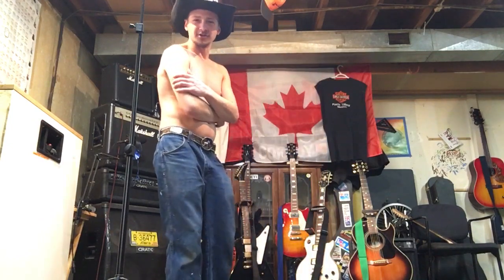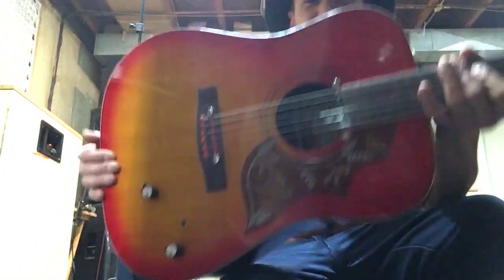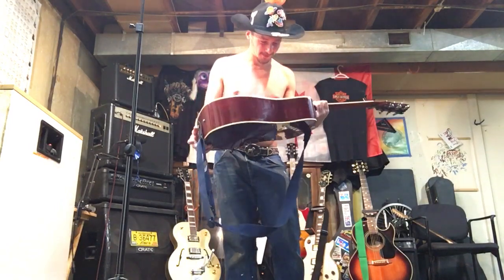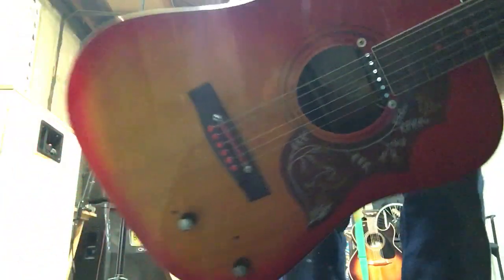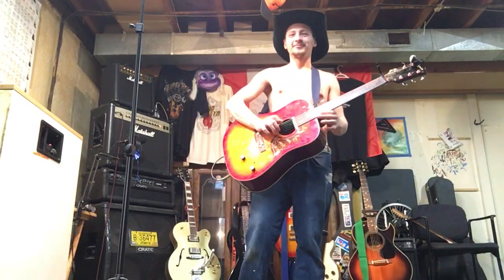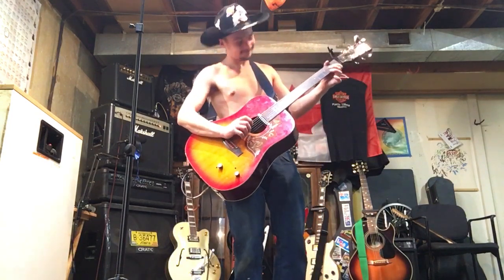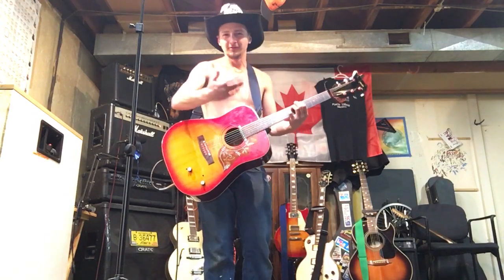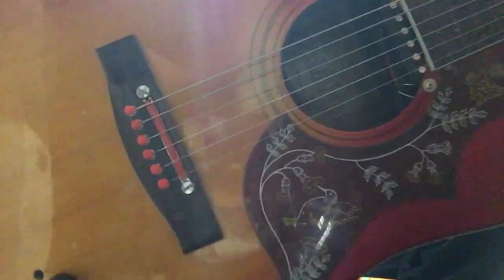Microtonal electric acoustic fretless playable guitar wall hanger bidding starts at $200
You need it

Custom home made Micro tone fretless acoustic electric guitart wall hanger